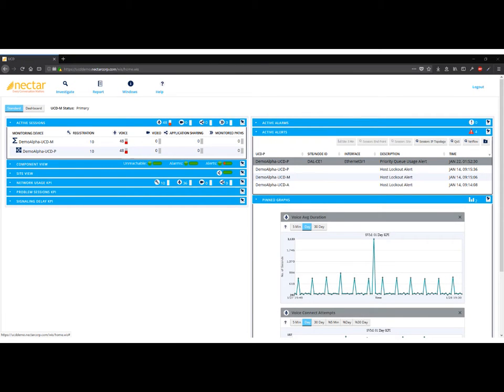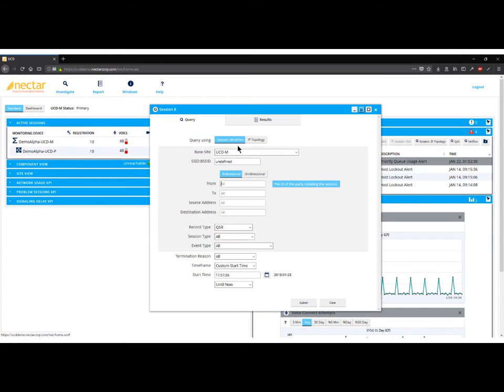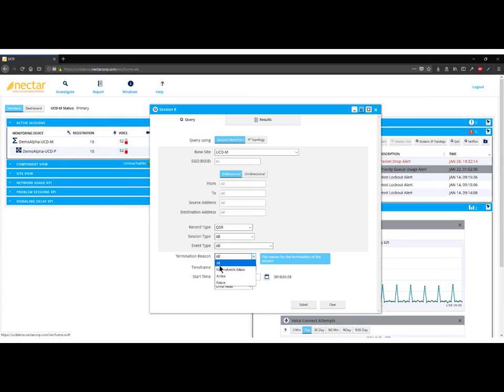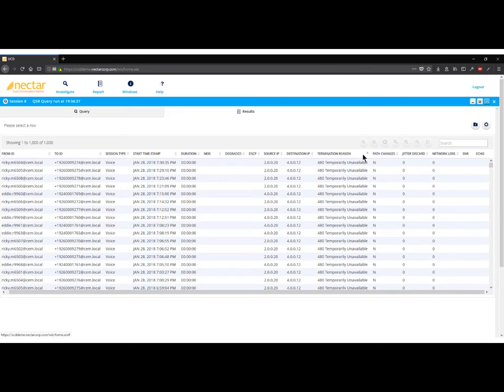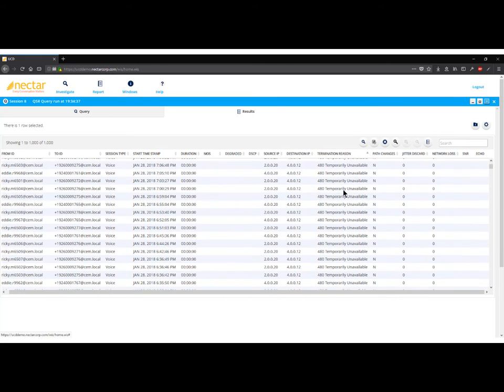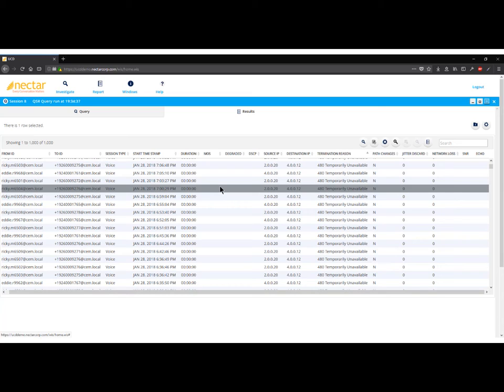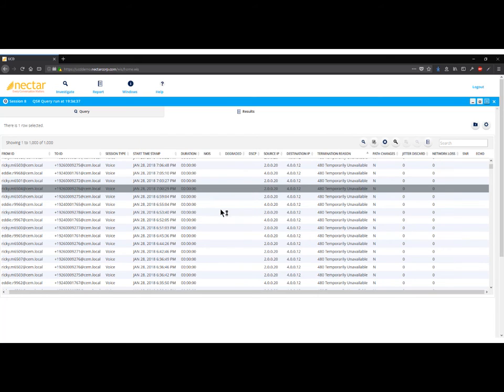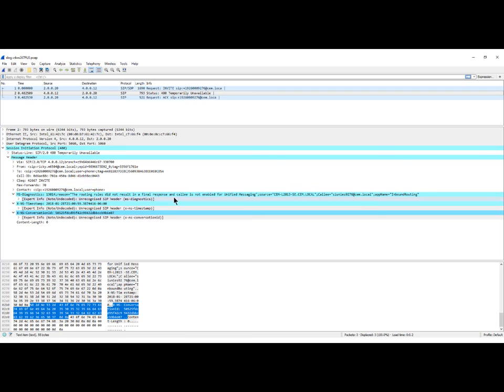08 SIP Termination Codes and Packet Captures